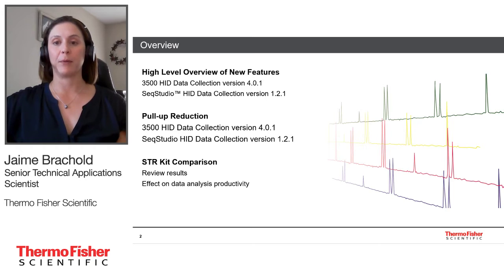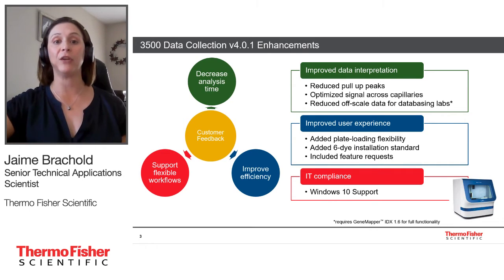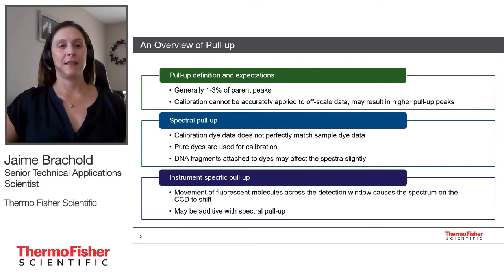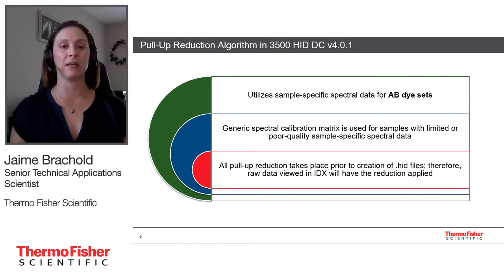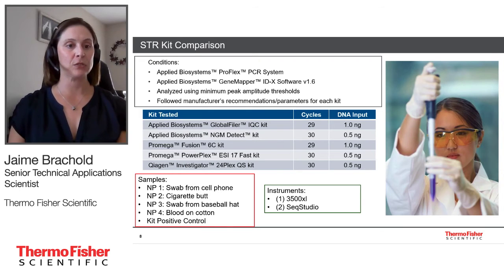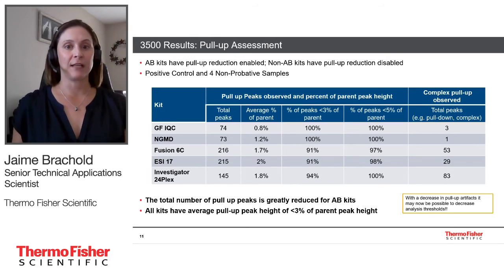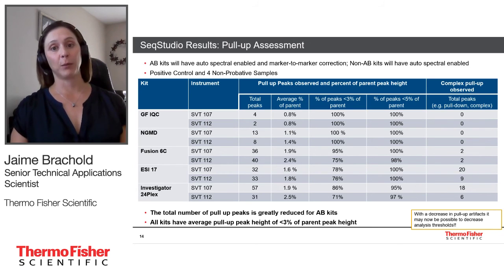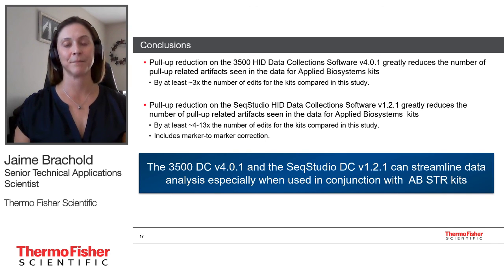Webinar New tools that improve efficiency and save time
A benchmarking study of different STR kits on the Applied Biosystems™ 3500 and SeqStudio™ Genetic Analyzers, which shows the ability of the Applied Biosystems™ kits, instruments, and software to reduce pull-up by at least 3–9 times and save up to 66% in profile editing time